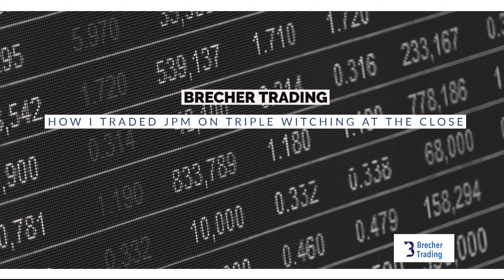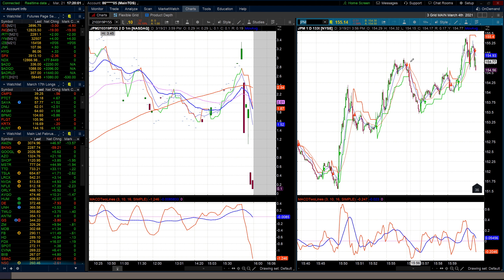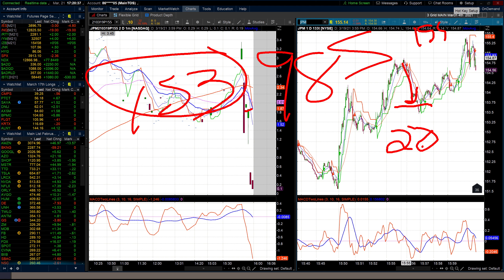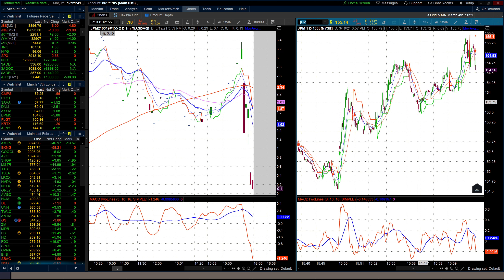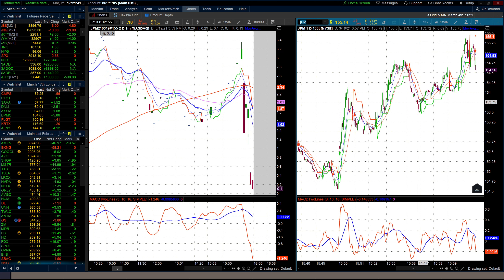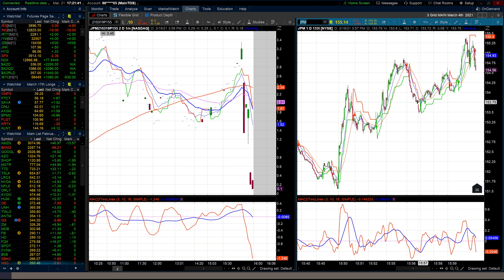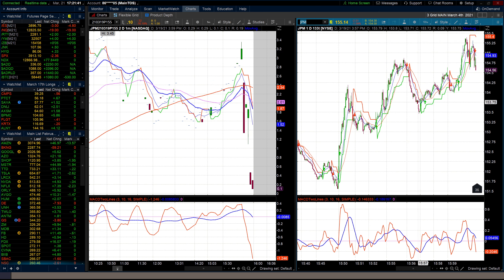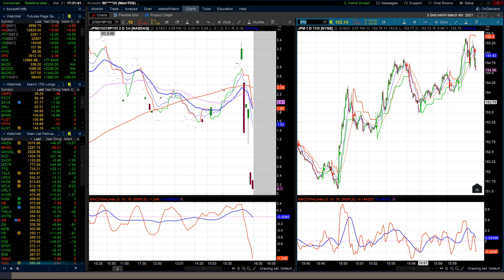How I Traded JPM On The Close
This video goes over how I bought cheap puts, and then stock, to lock in big profits in JPM in the last 5 minutes.